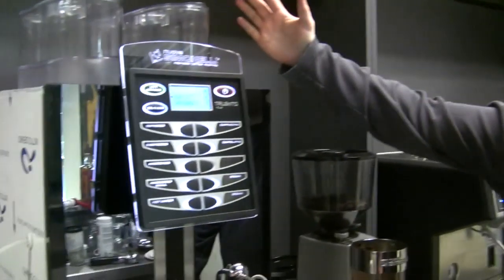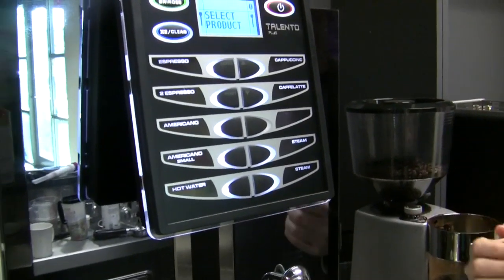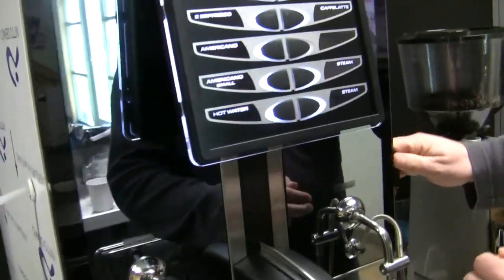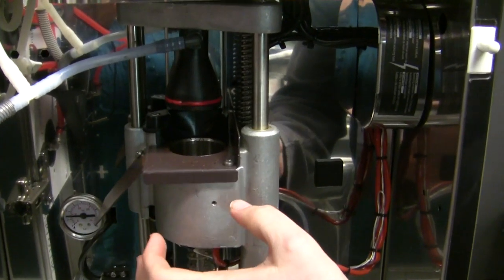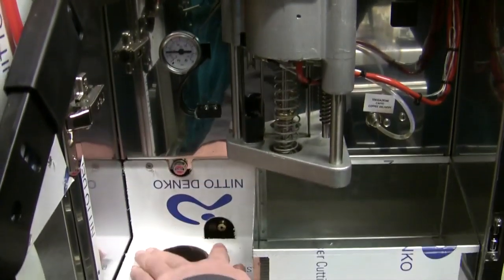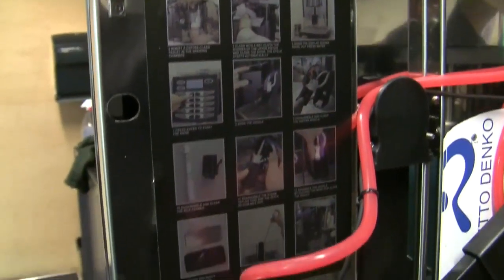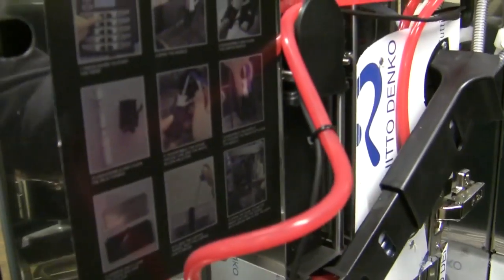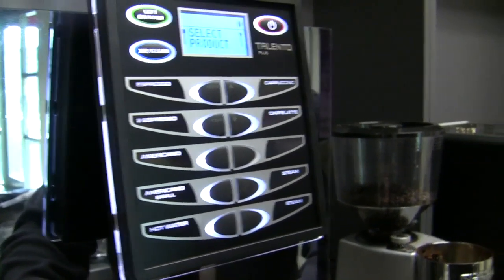Crew Review: Nuova Simonelli Talento Commercial Superautomatic Espresso Machine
Designed for very high capacity, Nuova Simonelli's Talento is the superautomatic that does everything, from bean to cup. Watch as Brandon breaks it down for us!

Want more info on the Talento Plus?